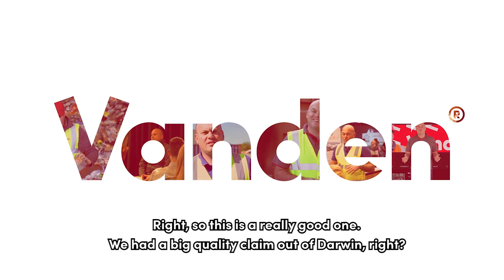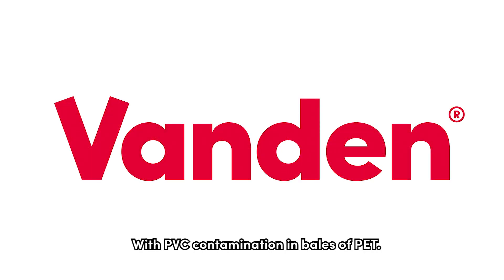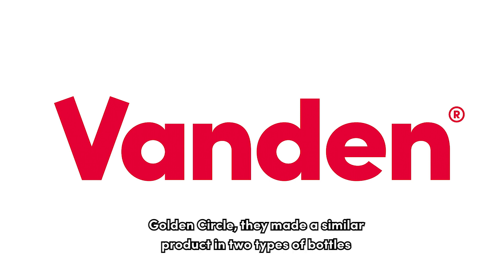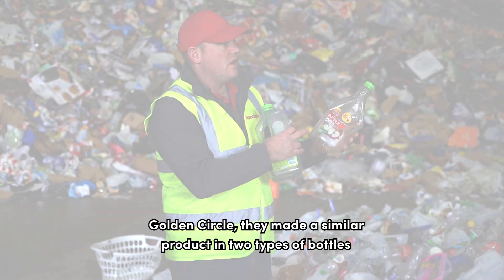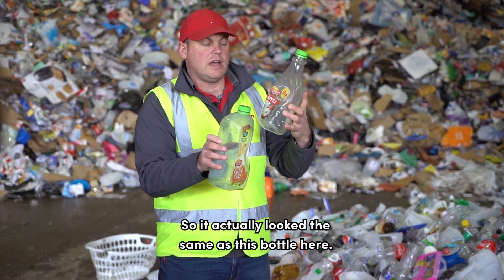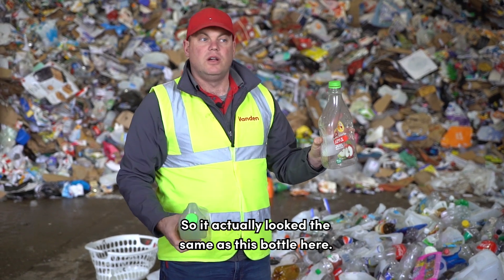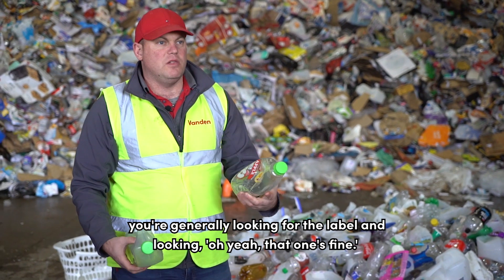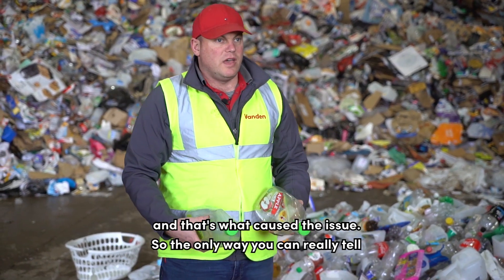How Can You Tell If a Bottles is PET or PVC?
We had a quality claim in Darwin a while back and after some investigation we finally realised what was happening;
These two, almost identical bottles manufactured from the same company was made out of two different plastics!

or
For more information about Plastic Recycling and what we do, head over to the Vanden